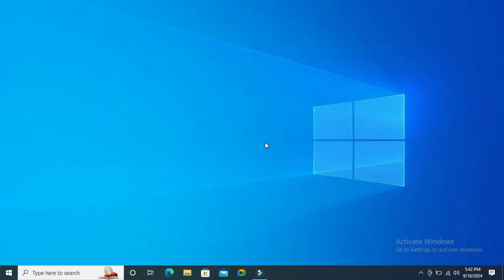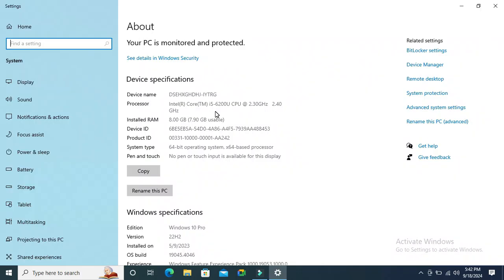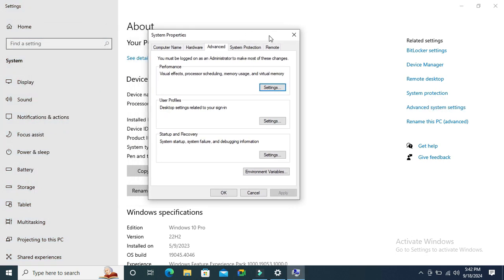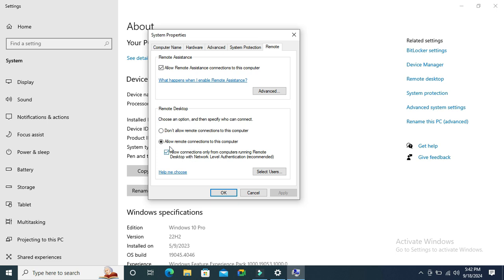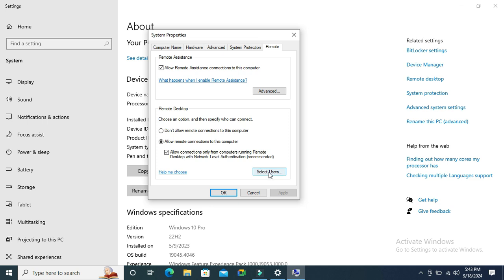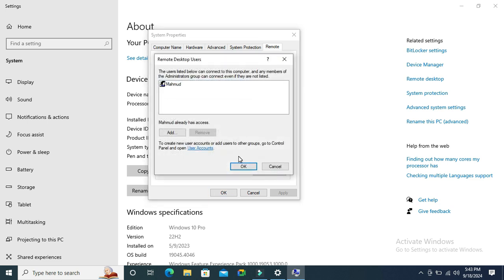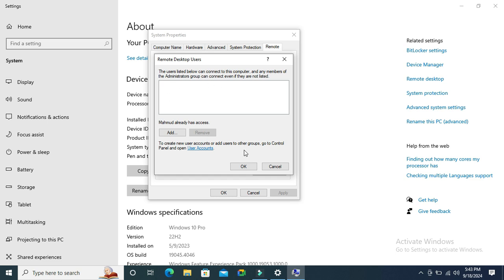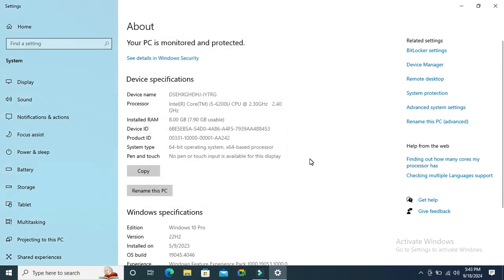How to Remove A User From Remote Connection To This Computer On Windows 10